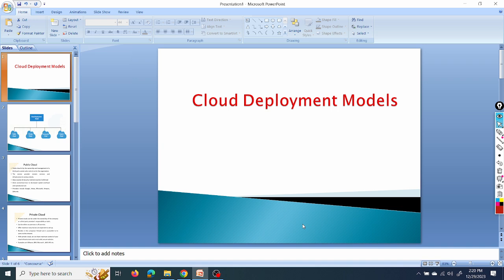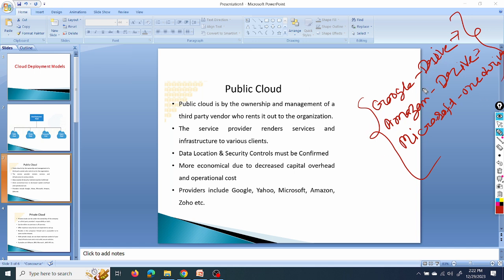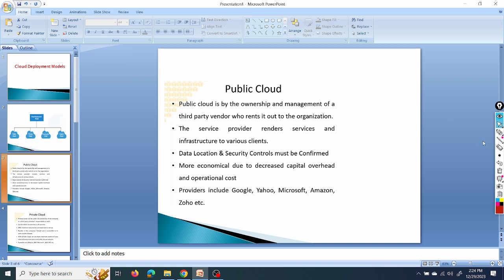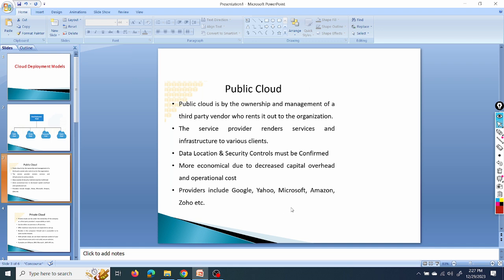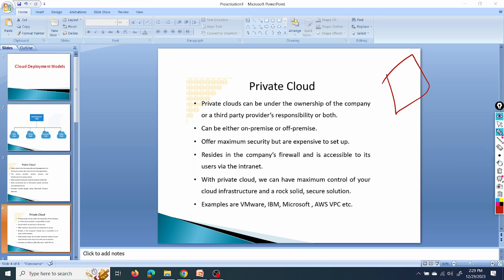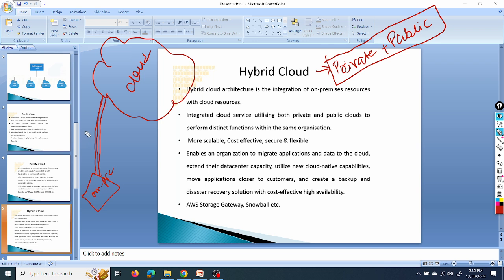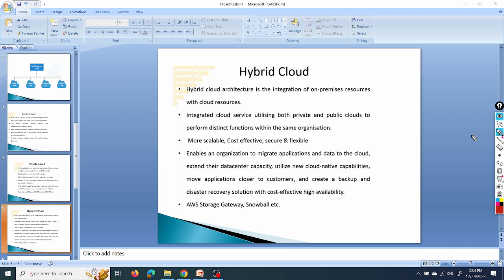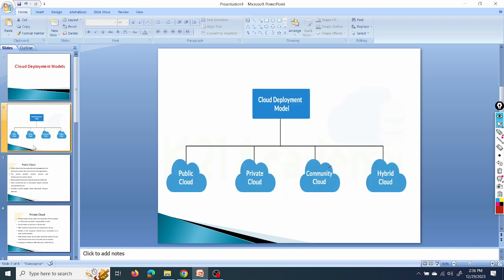Cloud Deployment Models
Cloud Deployment Models : Public, Private and Hybrid Cloud Explained in English